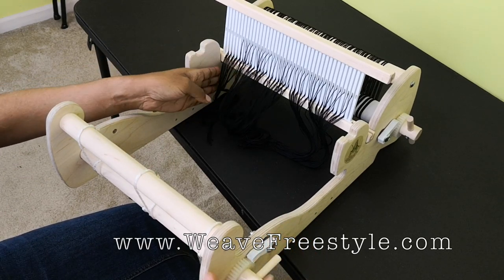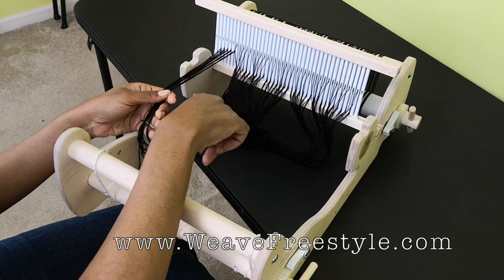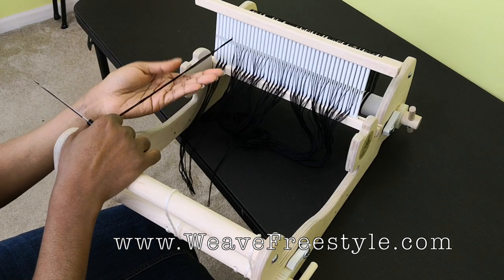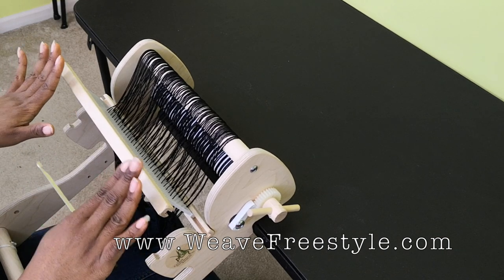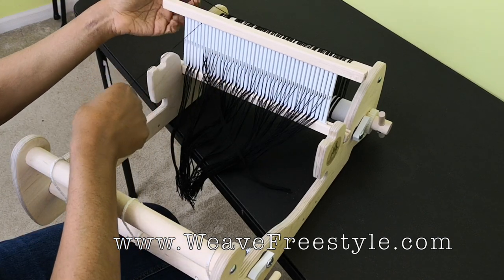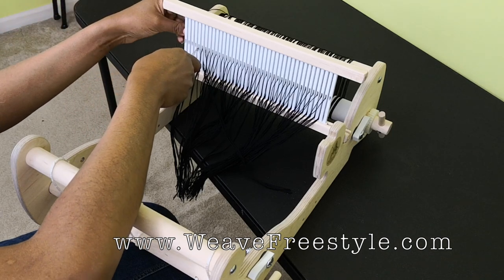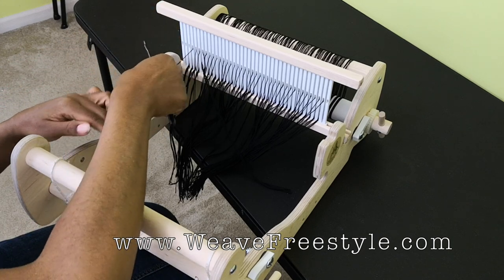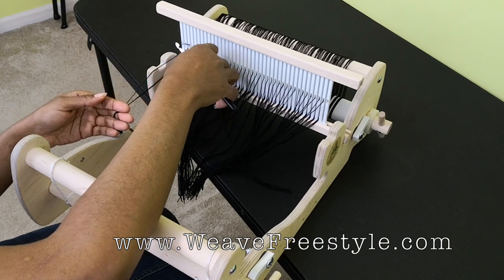Double Width Weaving On A Cricket Loom (Part 1)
In this video, I'm going to be showing you how to thread back heddle (Heddle 2) after you have used the direct warping method to warp your Cricket loom for weaving with two heddles.

This video is a supplement to a 3000+ word blog post that I wrote that details exactly how to get started. You can find it here:

If there is something missing in the video, I probably wrote about it in that blog post!